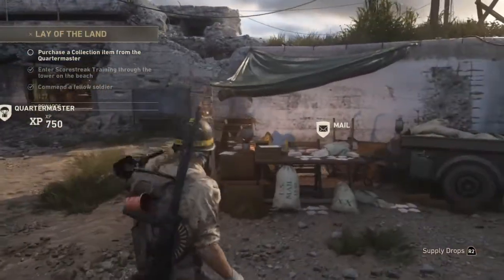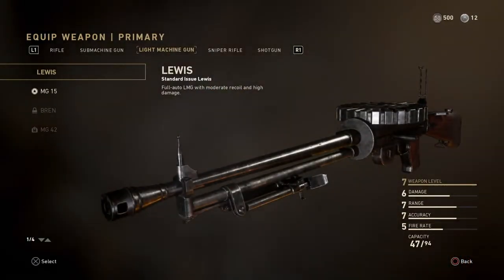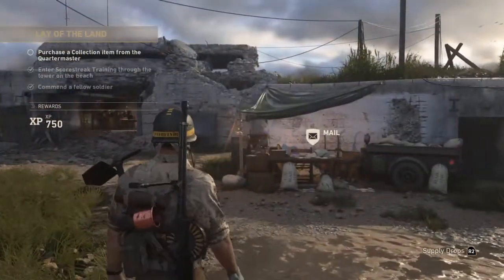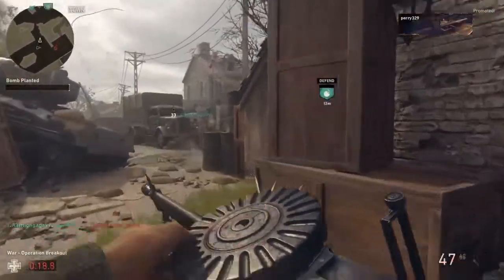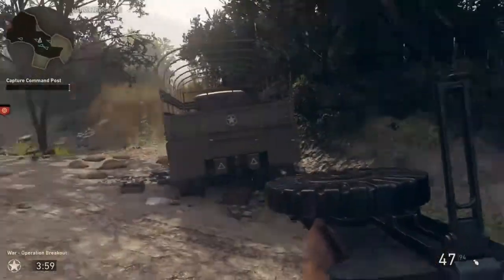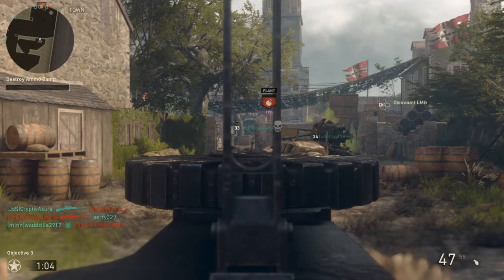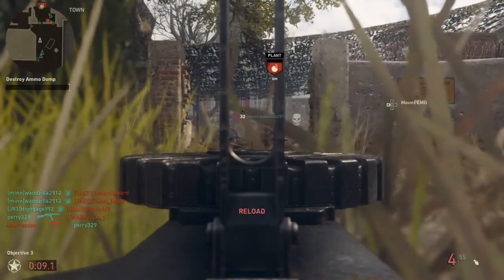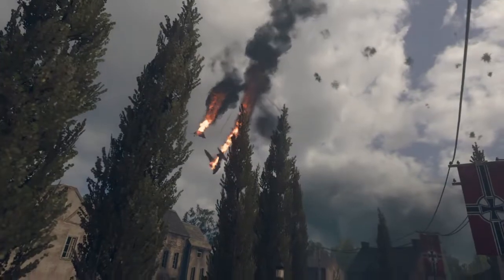Armored Support with Lewis LMG in War let's try this Call of Duty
The support class in Call of Duty ww2.